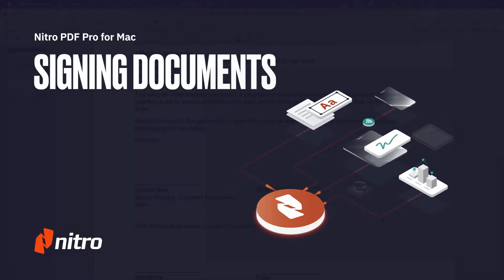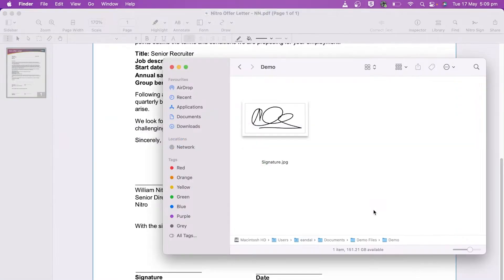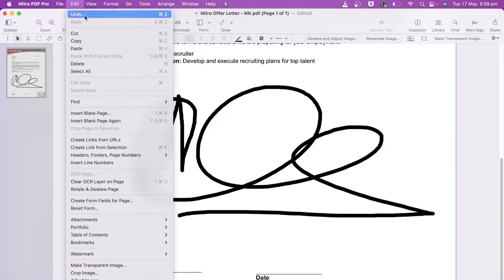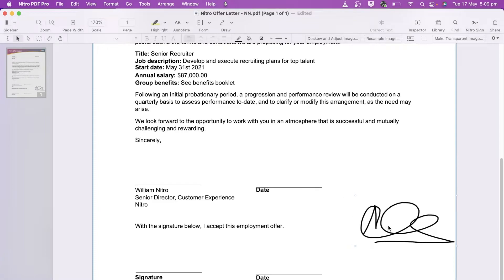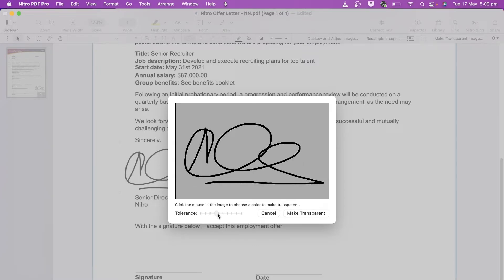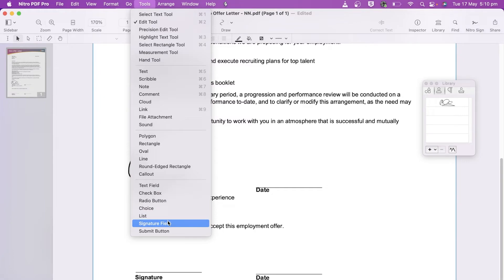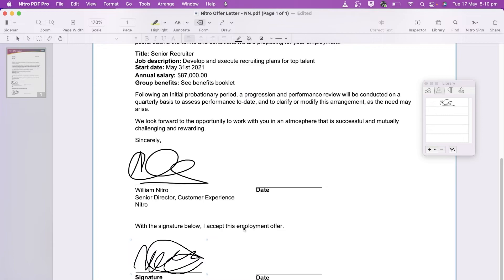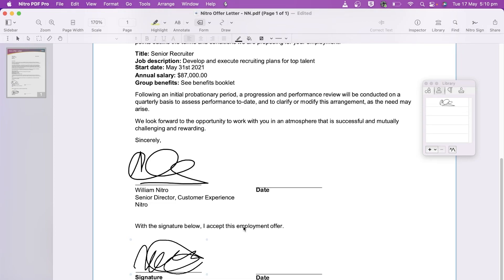Nitro PDF Pro for Mac: Signing your Document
Signing PDF documents on your Mac is straightforward with Nitro. This tutorial demonstrates how to add your signature to PDFs by importing an image, drawing with the scribble tool, or using a secure digital signature. Ensure your documents are authenticated and professional with these simple steps.